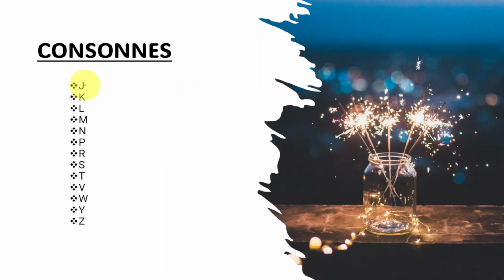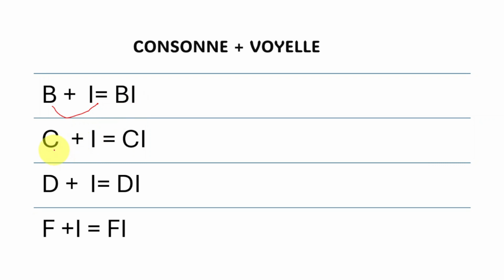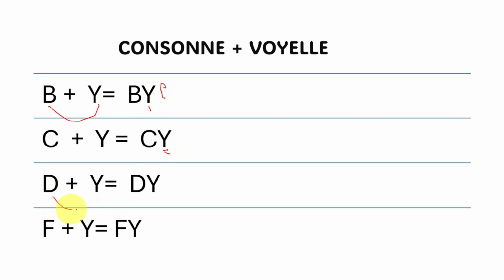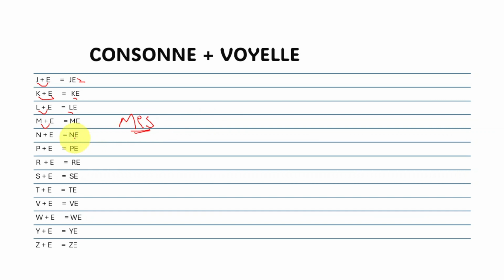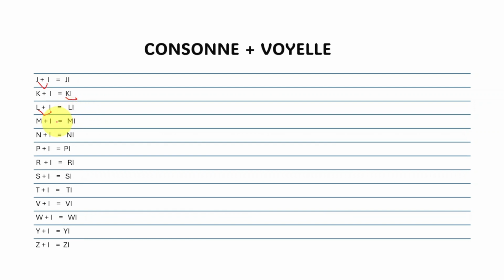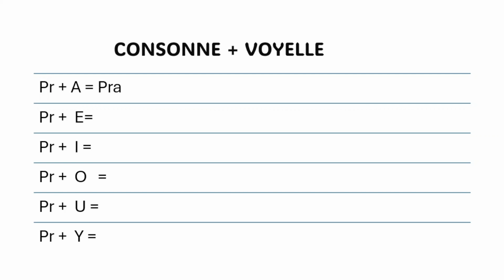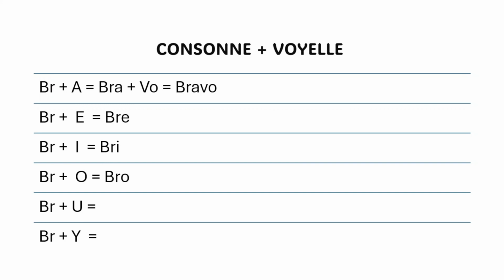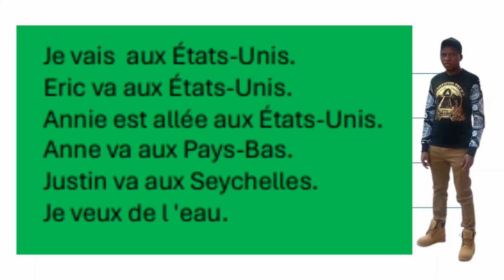Master Basic French Grammar Like a Pro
Learn how to master French reading skills by understanding and reading French sounds. This video will help you master basic French grammar like a pro!